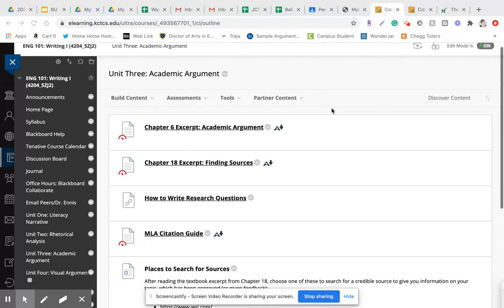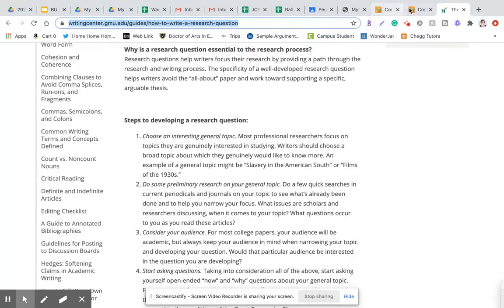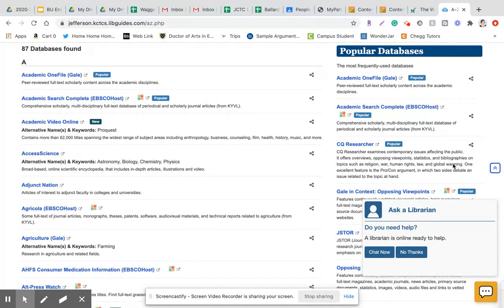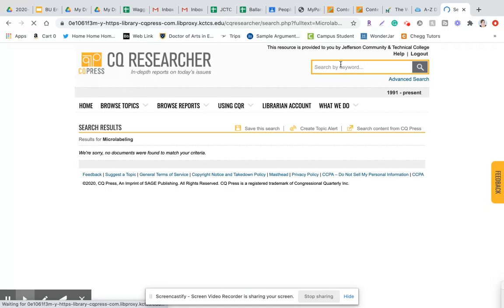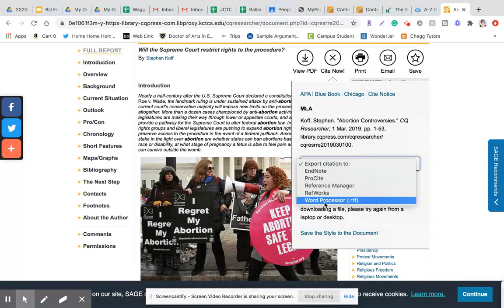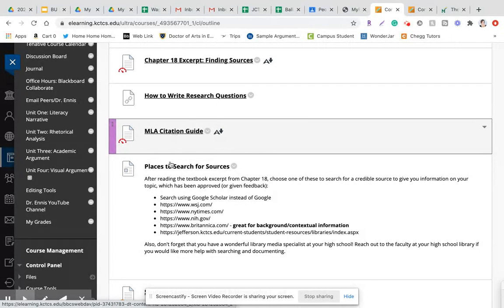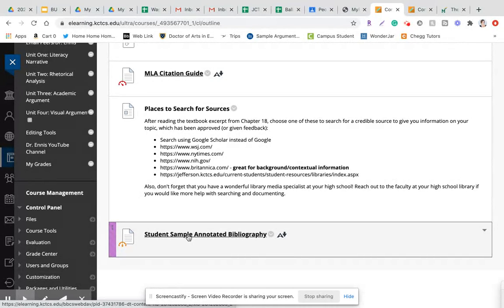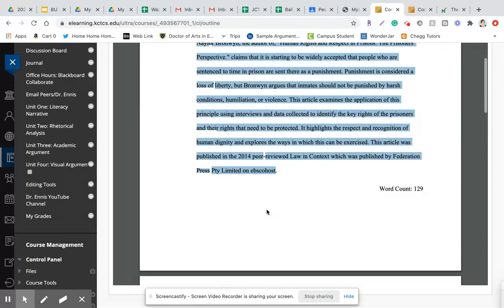Finding, Annotating, & Documenting Sources for an Academic Argument